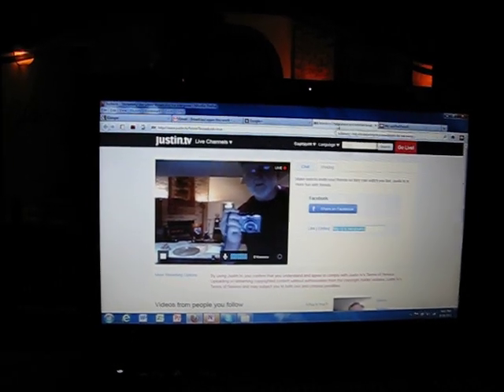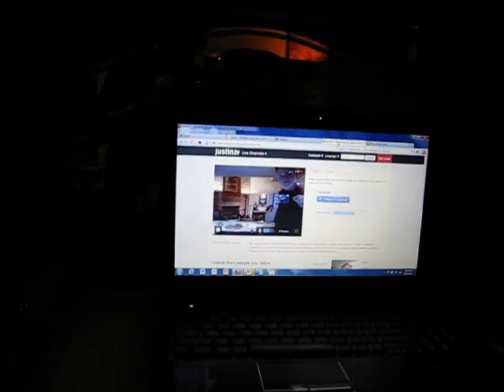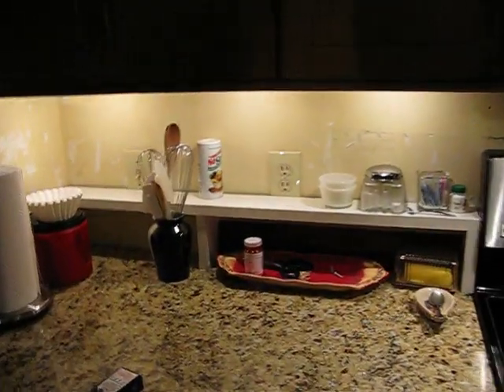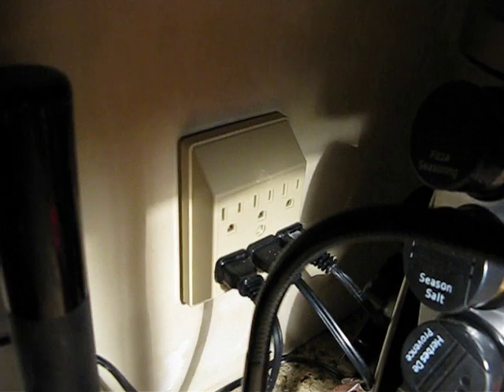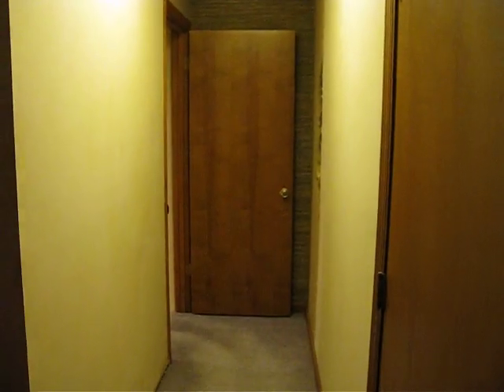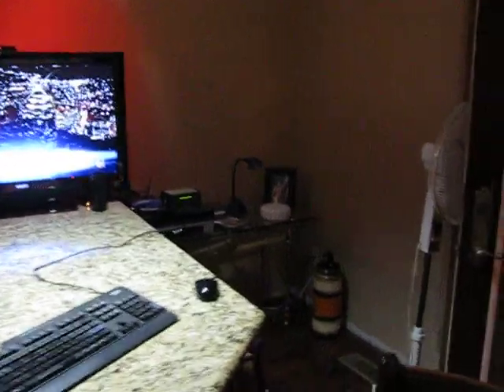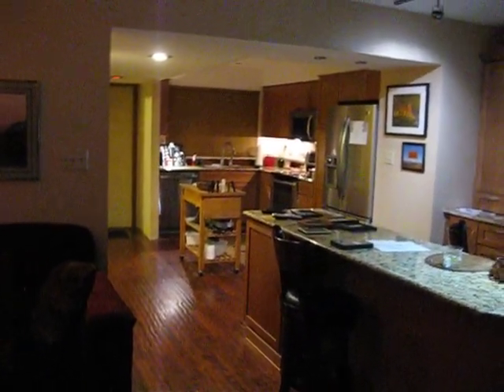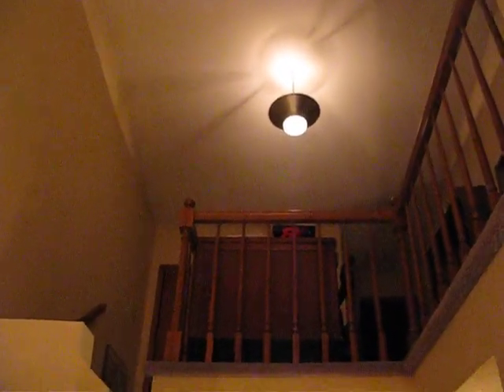Middle Earth at Perry's Piano Bar & Grill while Webcasting.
A brief tour of middle earth at this stage.  .